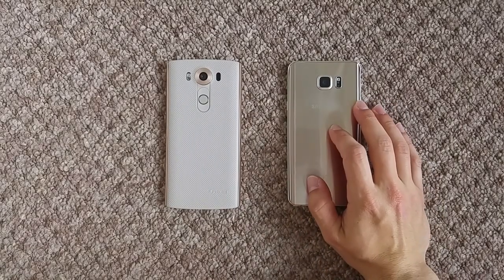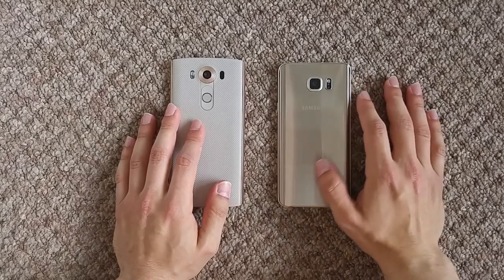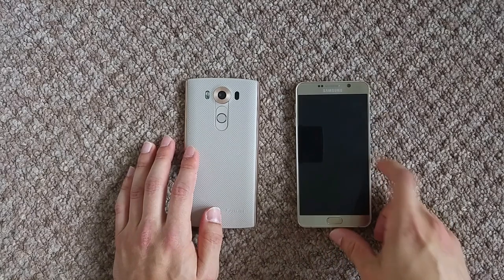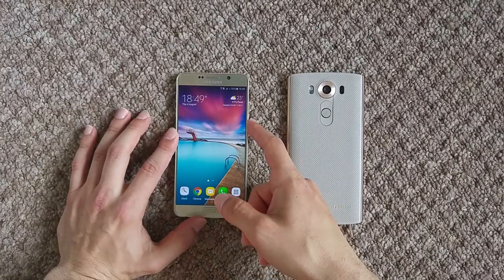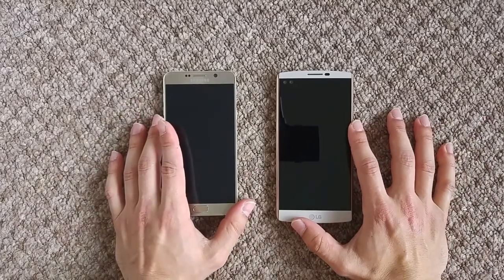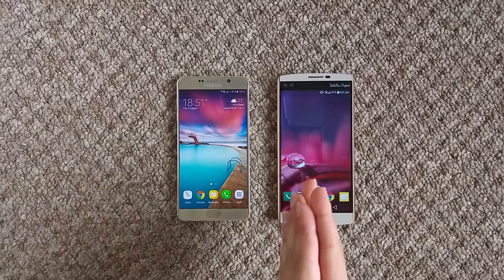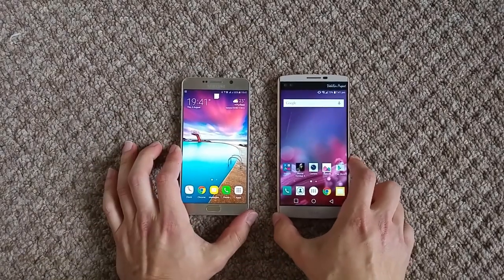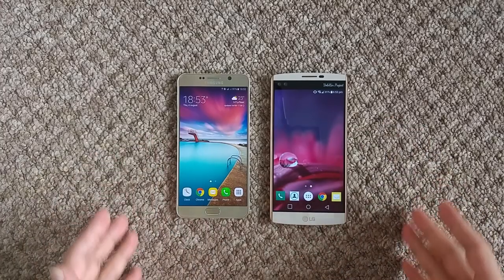Samsung Galaxy Note 5 vs LG V10 Comparison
*UPDATE - LG V10 has screen retention and bootloop issues, so I can't recommend it unless you're using it just for the camera every now and then.

There's no better time to buy the last year's flagship because they are both half price now. Samsung Galaxy Note 5 or LG V10? That's probably the most in-depth comparison ever so let's find out!

I can only dream of you watching the whole video, so here is the time frame:

00:56 Design & Built
03:45 AMOLED vs LCD
06:30 2nd LCD vs S-Pen
09:43 Sound comparison
14:00 Gaming & Performance
19:28 Battery life
22:05 Camera shootout
31:08 Conclusion